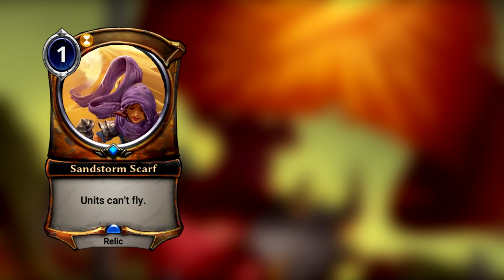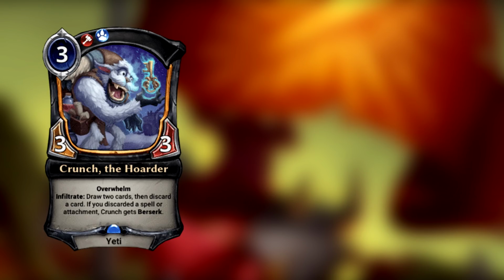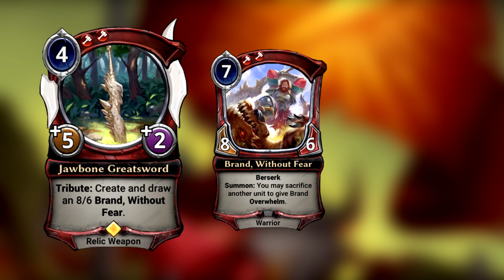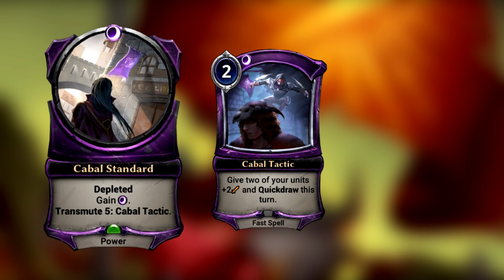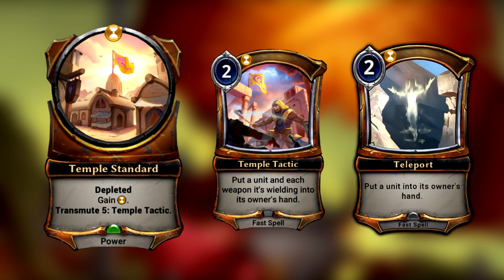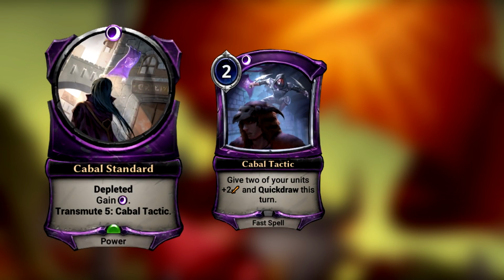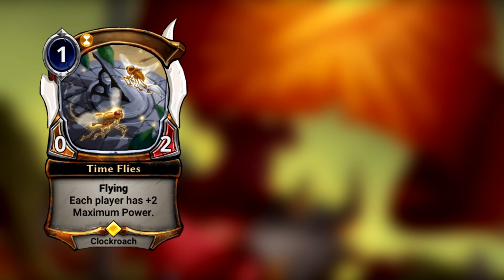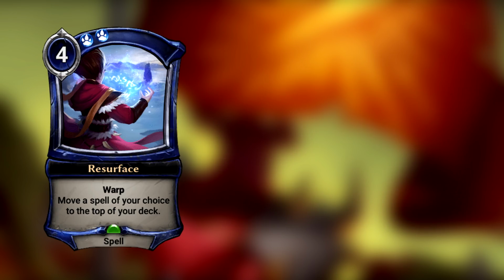The Fall of Argenport Spoiler Preview #5 | Eternal Card Game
Welcome to part 5 of the spoiler preview for the upcoming set “The Fall of Argenport”. In this video, I’ll talk about the cards from the upcoming expansion that have been spoiled in the last week or so. As with previous videos, I’ll only be talking about the cards as far as their use in Constructed unless the card is absolutely terrible in that format, in which case I’ll briefly talk about its potential use in the Limited formats, which are Draft and Sealed.

Another article was posted on the Dire Wolf website this week. This one revealing the rest of the Standard power cards and the fast spells we potentially get from them called Tactics. We review those among a bunch of legendaries shown this past week. We are ever closer to the new set and the game leaving Open Beta. Exciting times are ahead!

See you later this week.

Check out Eternal for free and get exclusive loot for doing so when you click this

Credit for the song 'Sun/Moon Ten Carat Hill Remix' goes to GlitchxCity.

For those that want to support me further with a donation, feel free to do so